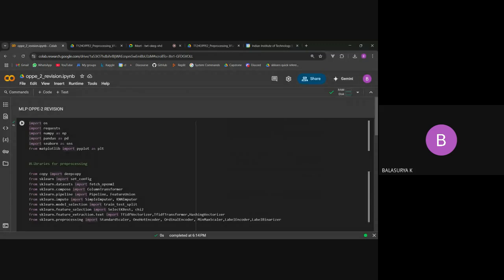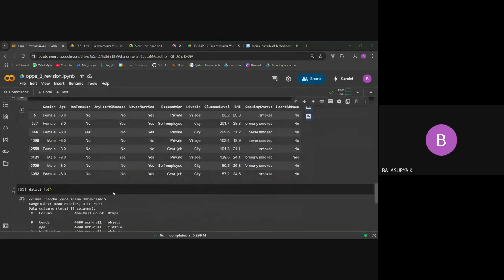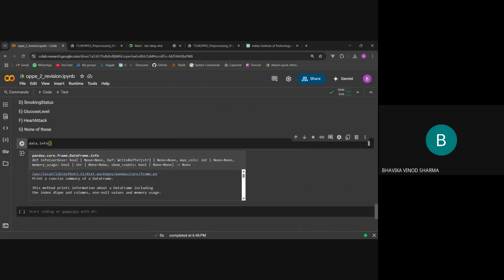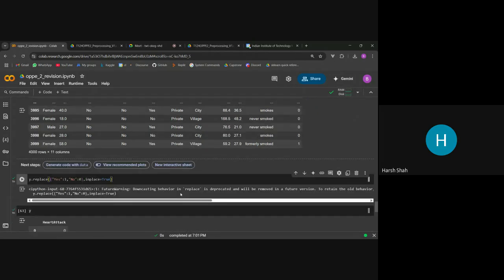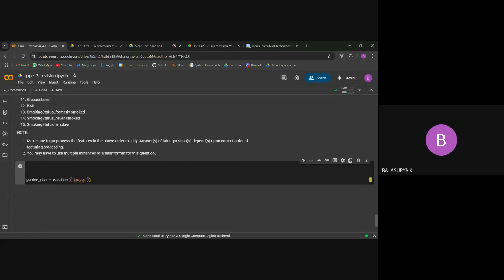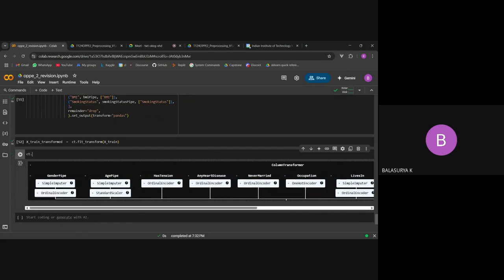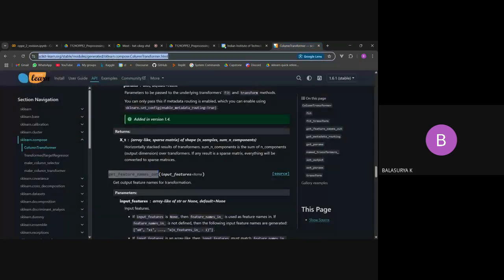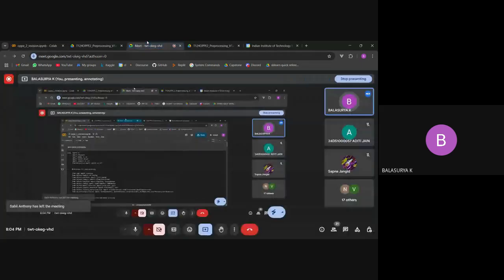Machine Learning Practice | Day 1 | OPPE Revision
Nilgiri House presents Machine Learning Practice Revision Session for OPPE. It's designed to help you consolidate your understanding of key concepts and prepare for your OPPE.

This session is a great opportunity to strengthen your knowledge, clarify doubts, and get hands-on practice. Whether you need a quick recap or in-depth discussion, I encourage you to attend and make the most of this session.